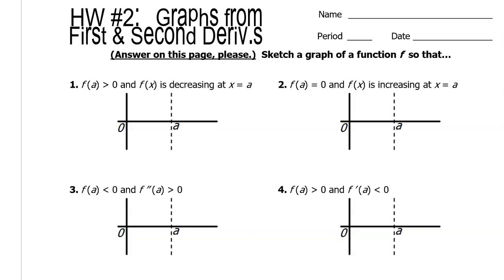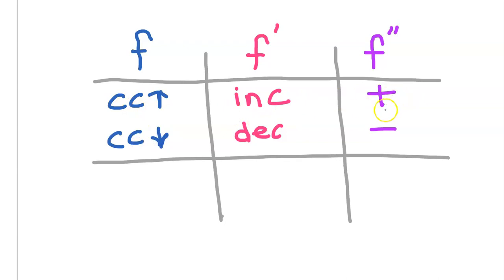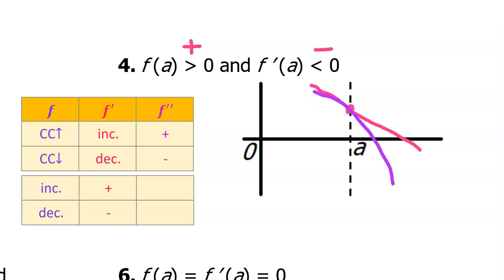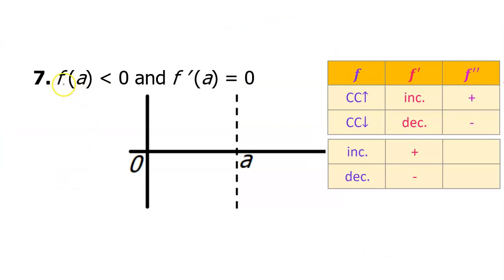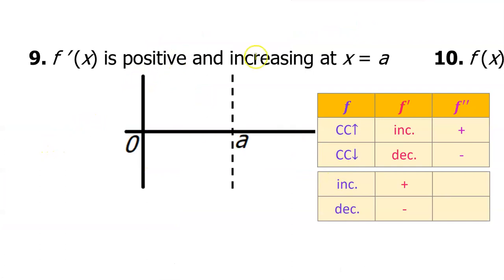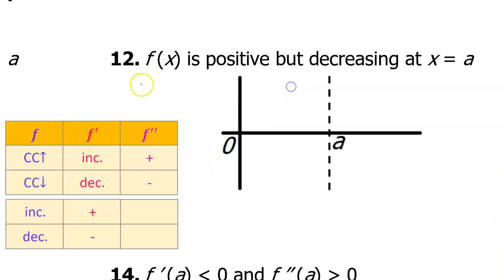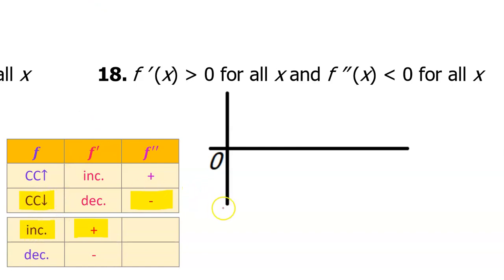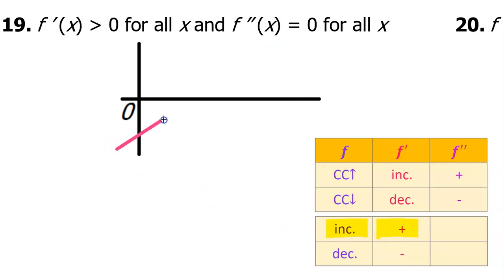2.1D - Exploring the Relationship Between f, f' and f'' [AP Calculus]